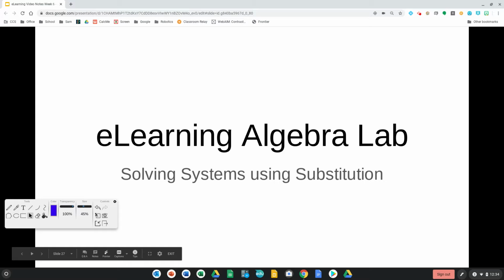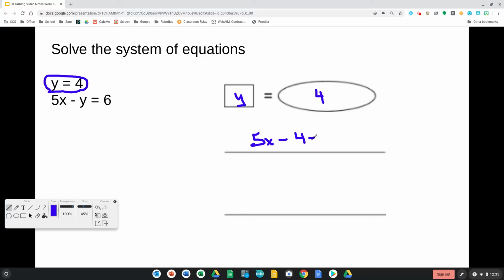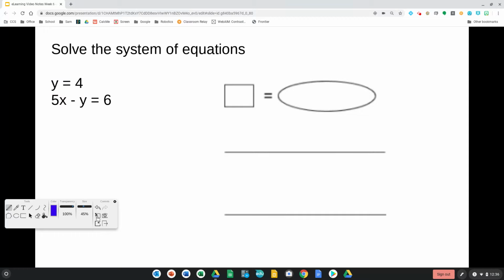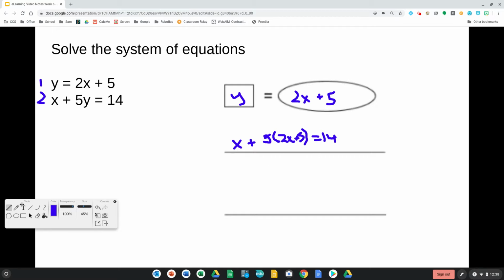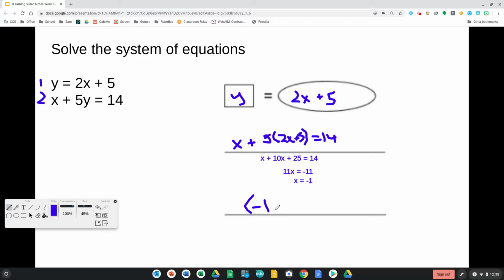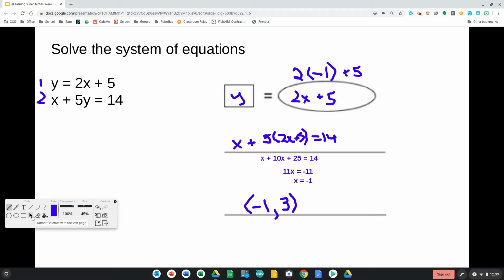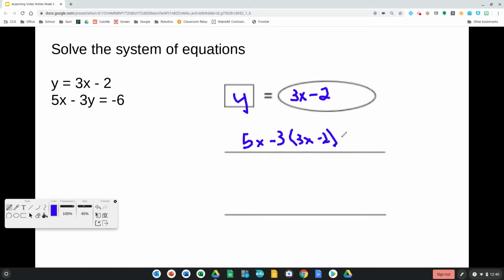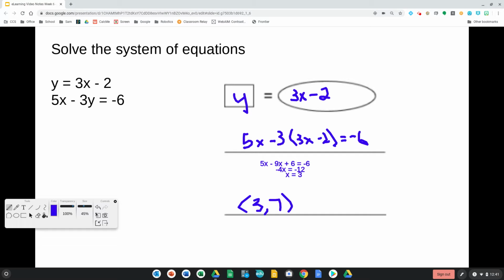eLearn Alg. LAB 5.1